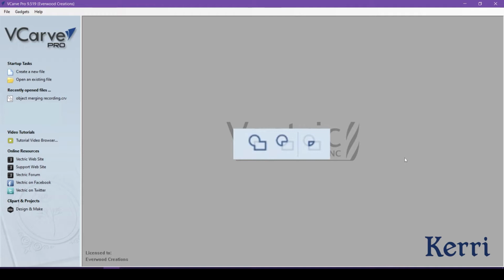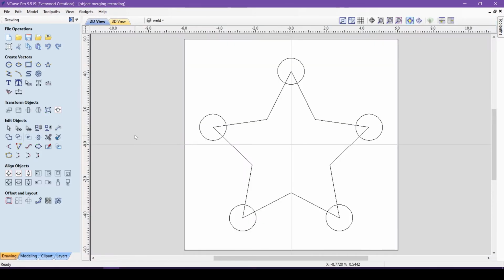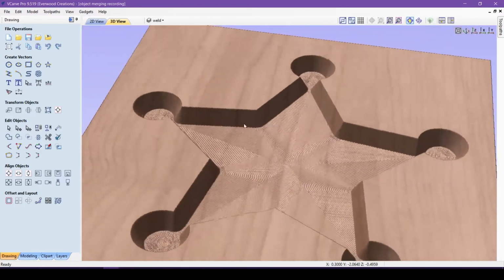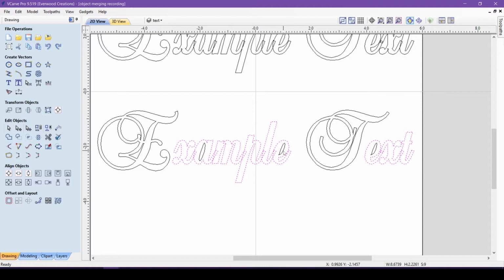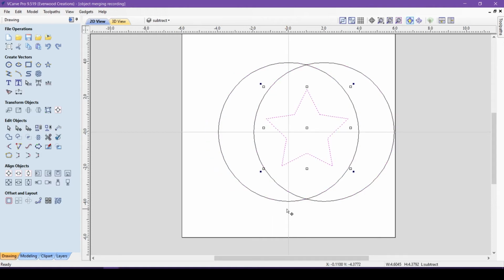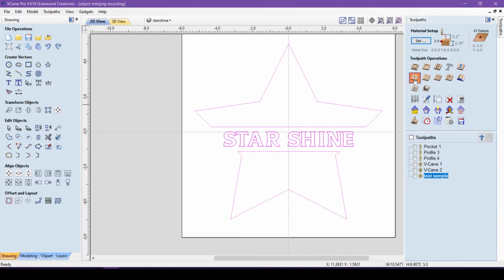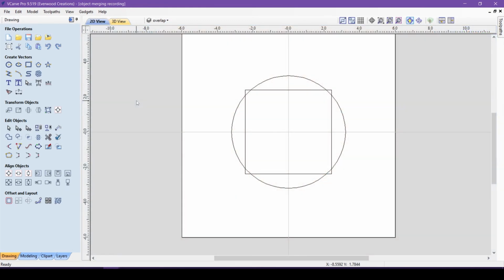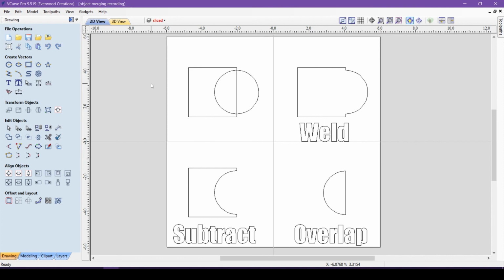Object Merging in Vectric VCarve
Today we are talking about the object merge buttons: Weld, Subtract & Overlap.  I'll go over the what each button does and show examples of it being used.

00:00 Intro
00:43 Why Merge?
01:26 Weld Shapes
02:39 Weld Text
04:20 Subtract
06:20 Monogram Style
07:25 Overlap
08:55 Outro